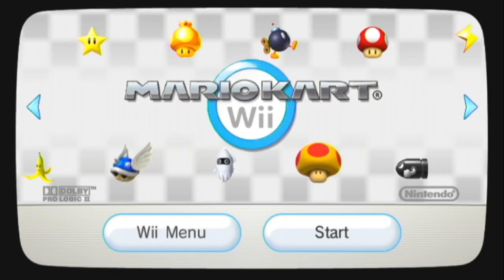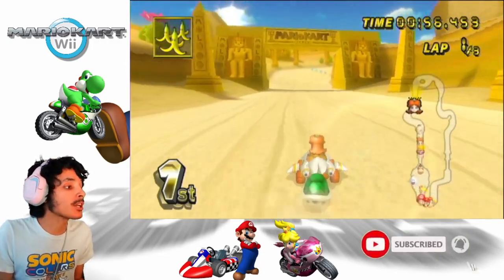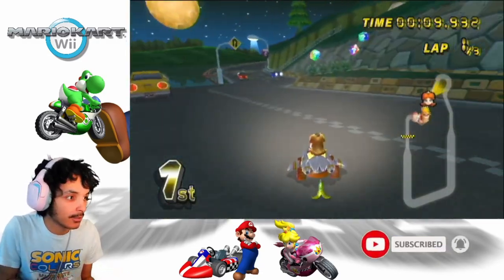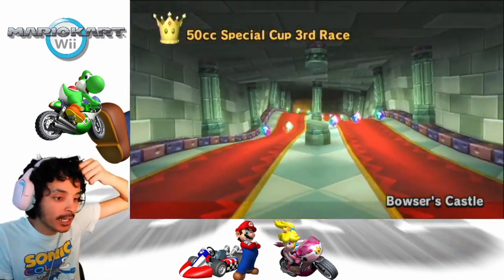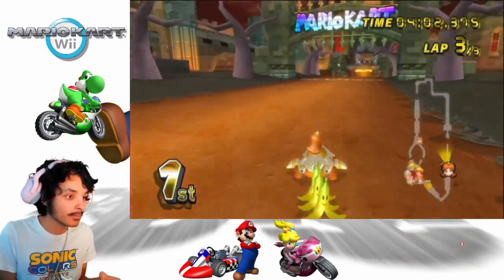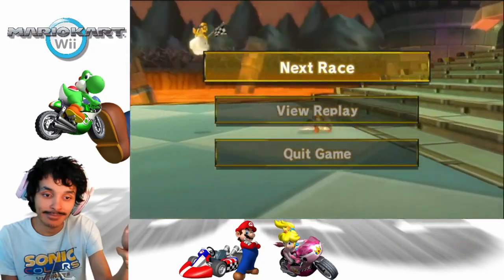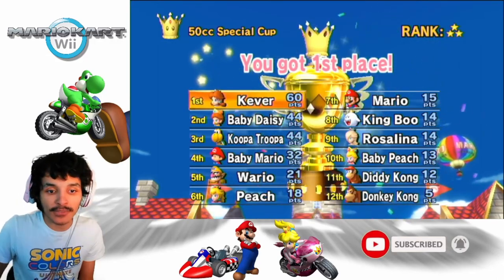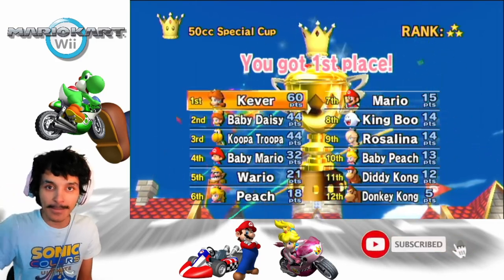Mario Kart Wii - Wii Wheel & Karts Challenge #4 50cc Special Cup Ft. Daisy!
Hello Everyone & Welcome to my New Video Series of Mario Kart Wii But with a Twist!

In this Series We Will Only be Using Karts & The Wii Wheel! Bikes GCN Controller & Nunchunk are not allowed & Going for Every Gold Trophy Enjoy!

In this Video We Race in the Special Cup on 50cc Ft Daisy!